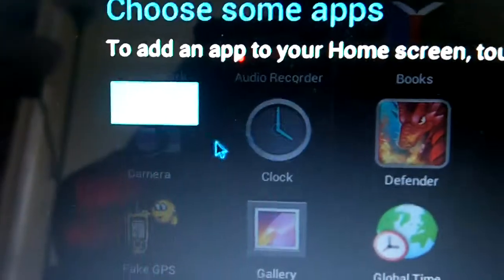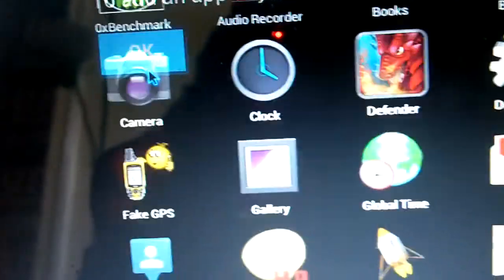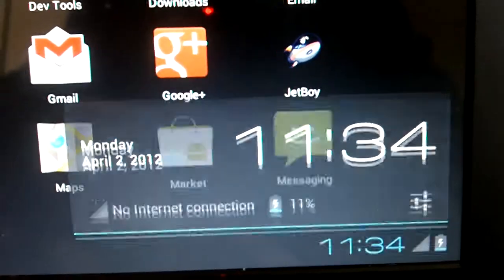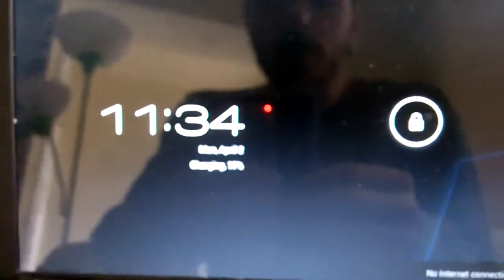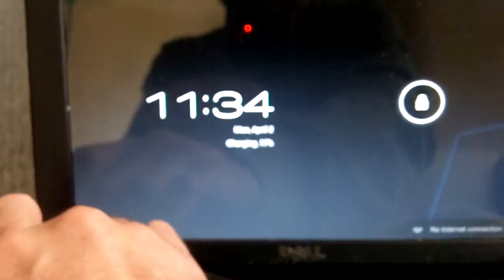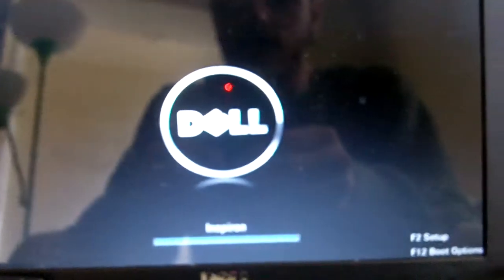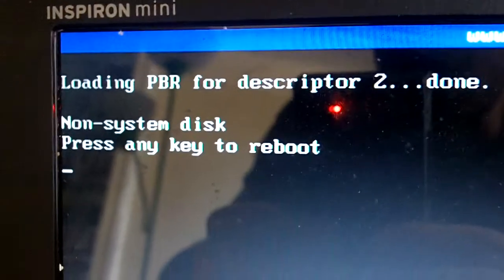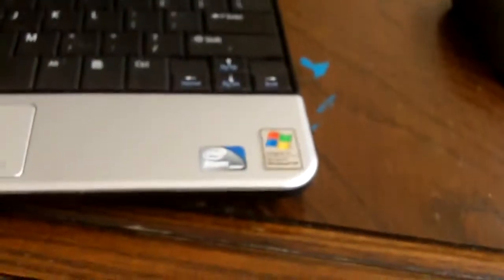Android 4.0 IC on a NETBOOK (Dell)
Awesome! But failed. Ok though.